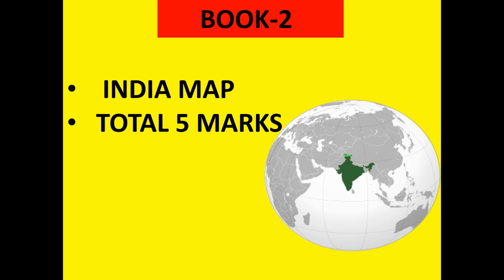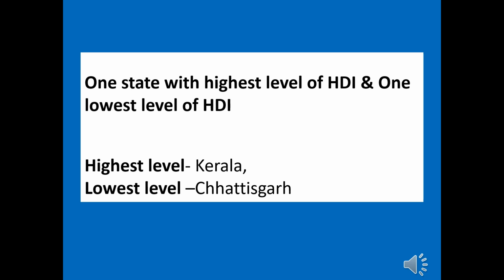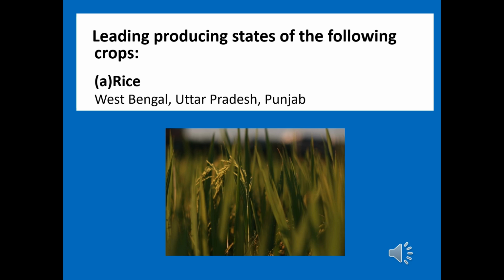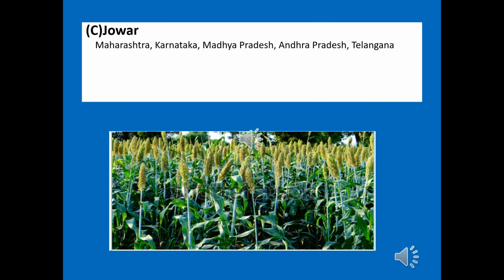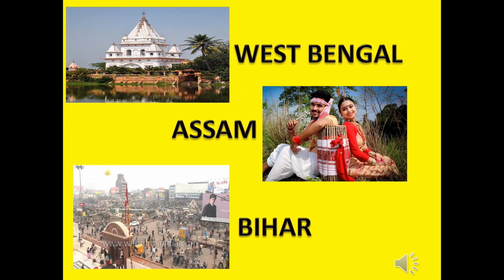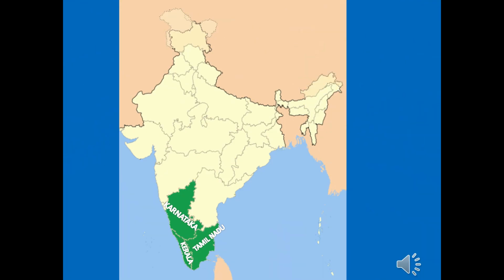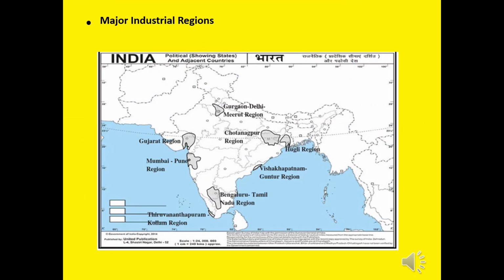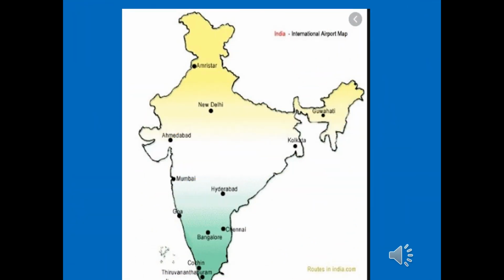BOOK-2, CLASS 12 MAPS OF INDIA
MAPS OF INDIA CLASS 12